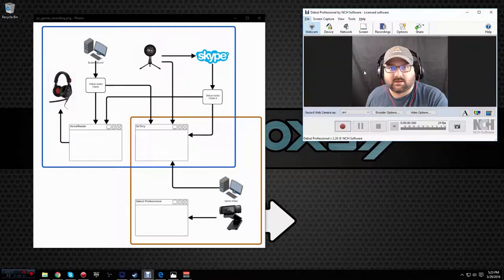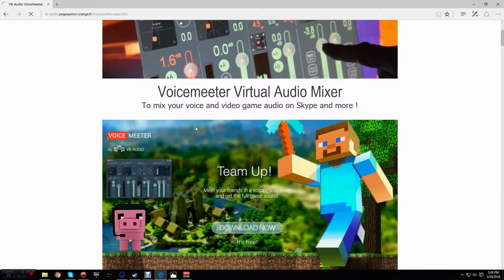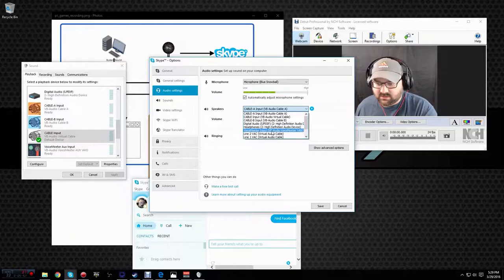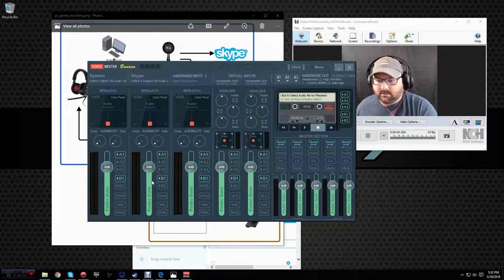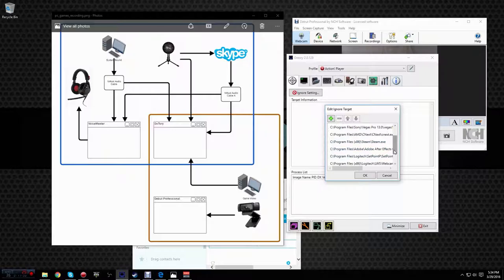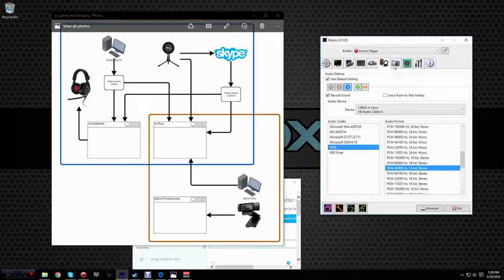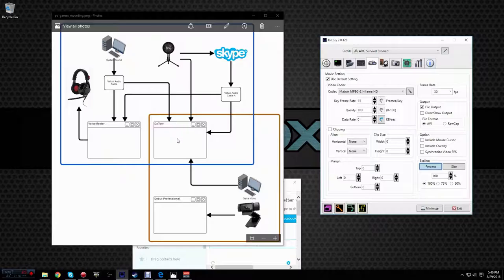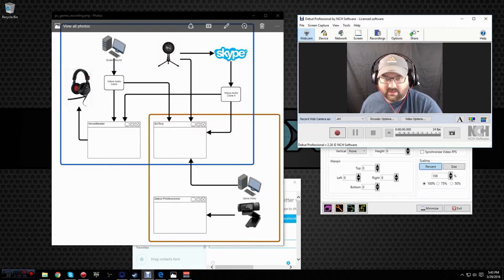How To Record PC Games 2016 - How to Record Let's Plays and Gameplay Videos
How To Record PC Games 2016

In this video I show you the software and workflow that I use to record gameplay videos for my YouTube channel.